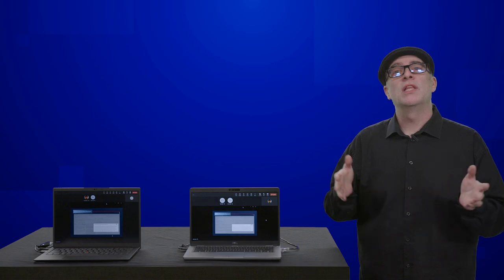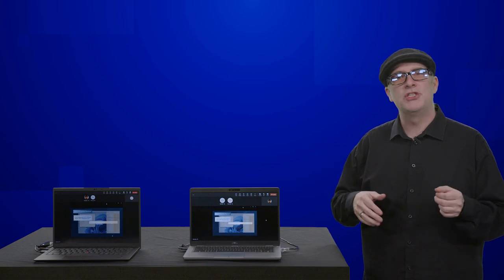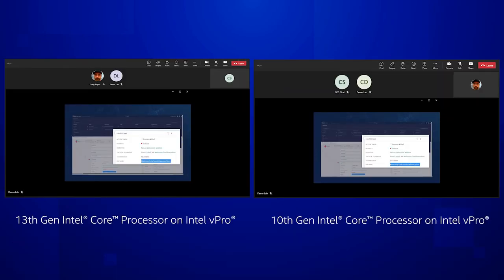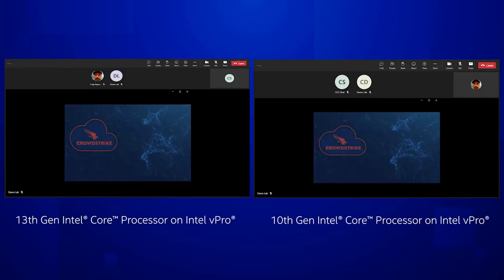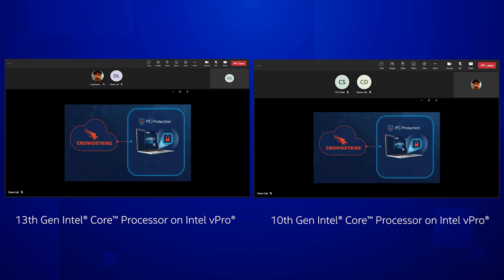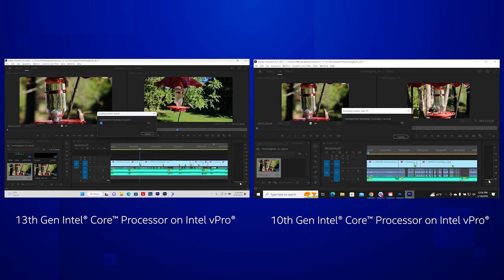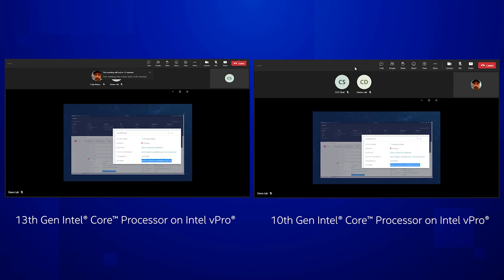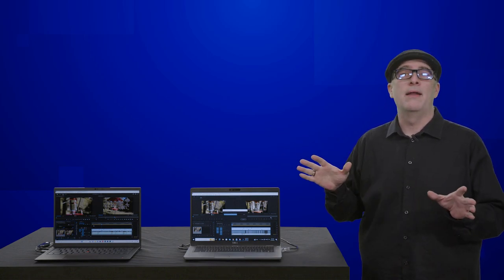13th Gen Intel Core Powered vPro System vs. 10th Gen System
PC refresh isn’t a luxury, it's the smart choice in today’s business landscape. Intel’s Craig Raymond showcases the performance upgrades businesses will see when they upgrade to 13thGen IntelCore-powered vPro systems. He compares the news systems with older 10th Gen Intel Core systems that are due for a refresh.

Intel Newsroom brings you the latest news and updates on world-changing technology that enriches the lives of everyone on Earth. Catch up on the latest innovations in client computing, artificial intelligence, security, data centers, international news and more. Watch recaps and replays from industry events where Intel has a major role, such as Mobile World Congress (MWC), Intel Innovation, the Consumer Electronics Show (CES) and others.